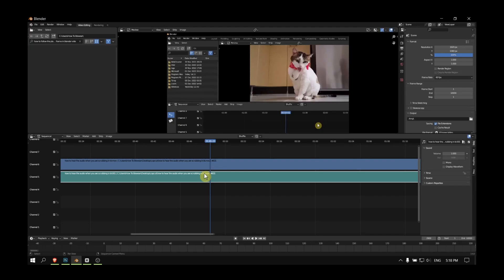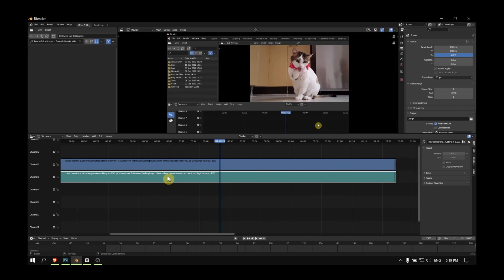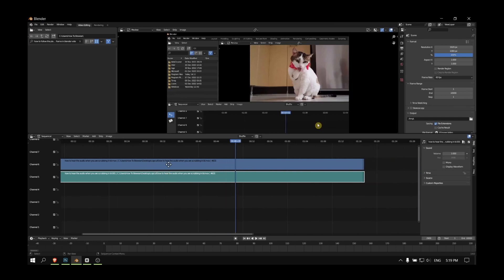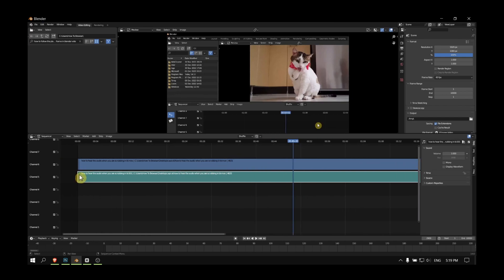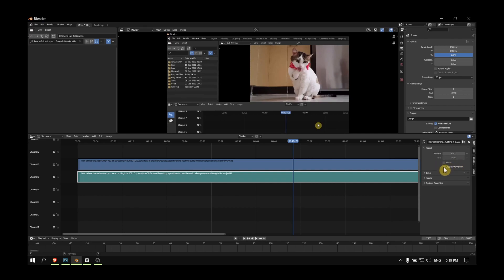Blender Tutorial: How To See Audio Waveforms In Blender Video Editing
You won't want to miss a single detail of this tutorial since I will take you step-by-step through the entire procedure. So please follow along with me and watch the entire video How To See Audio Waveforms In Blender Video Editing

Timestamp:
00:00 Intro
00:13 Start
01:03 End of the video